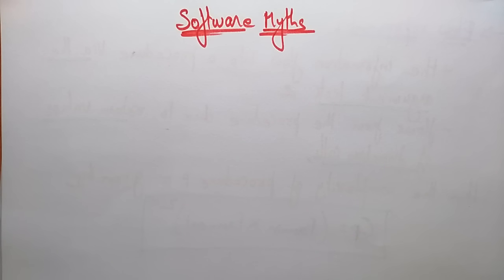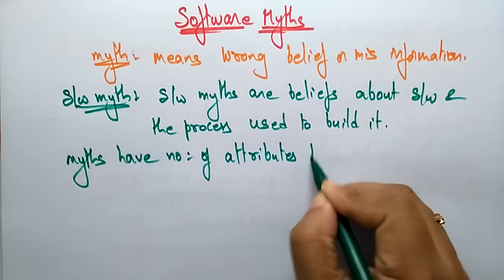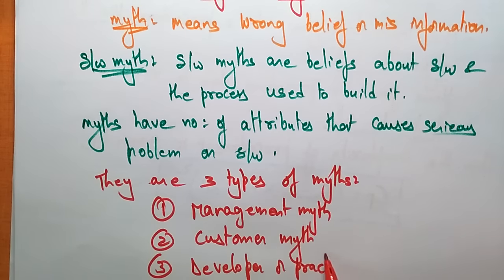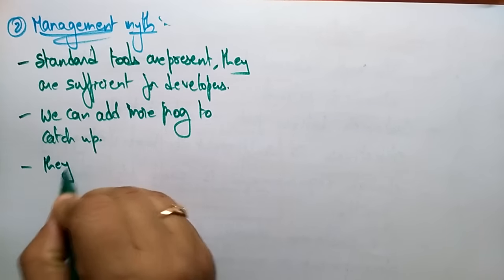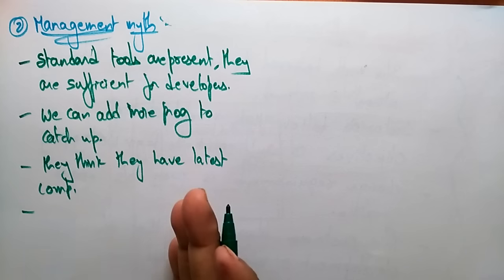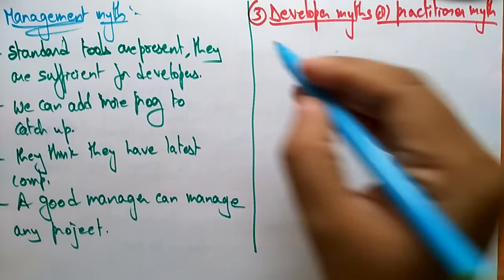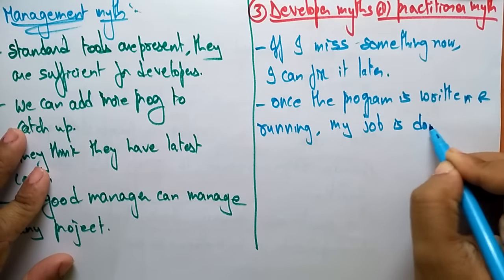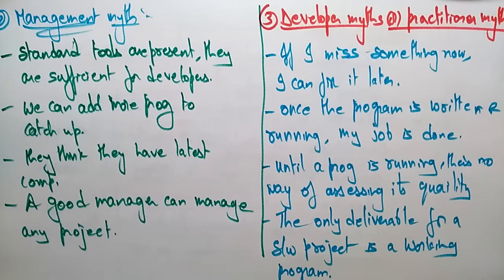software myths | software engineering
software engineering
software myths